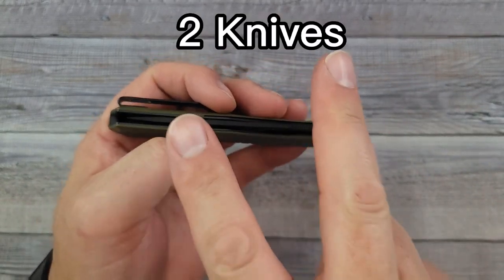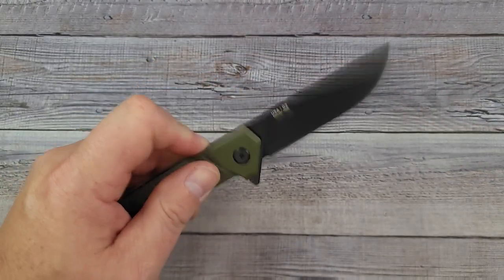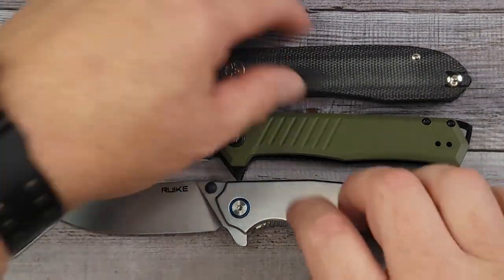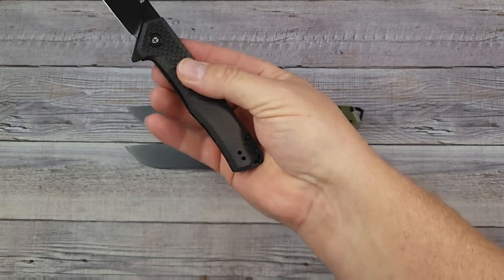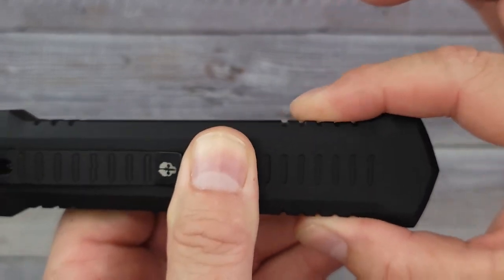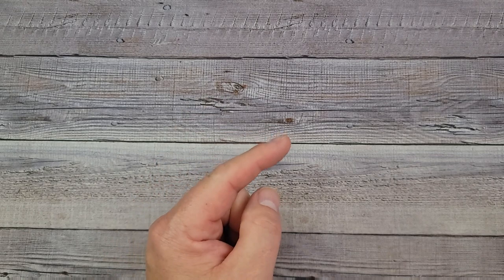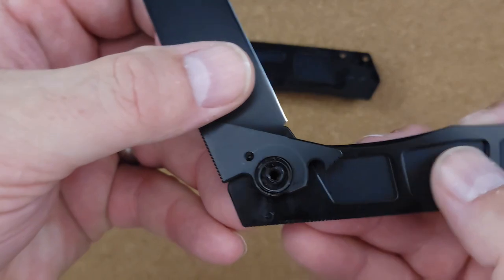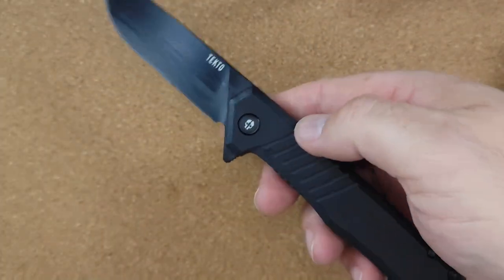TEKTO HUMVEE OTF And F1 ALPHA (3 versions)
NEW HUMVEE OTF KNIFE and F1 ALPHA From Tekto. A USA Pocket Knife Company Making Purpose-Built Knives For EDC.

Kizer Cozy
WE BIG BANTER (Amazon)
CIVIVI PRAXIS (Amazon)
CIVIVI CACHET (Amazon)
CIVIVI CLAVI (AMAZON)
CIVIVI PRAXIS (Amazon)

** See "More Knives" further down (There's a bunch!)

VOSTEED RACCOON Amazon
KIZER KNIVES (10% Code BEEZBLADES)
PETRIFIED FISH TERRA
PETRIFIED FISH BUNTA
PETRIFIED FISH PF949
Sitivien ST132
Spyderco Tenacious Amazon

 Beez Blades
 3541 DAYTON XENIA RD.